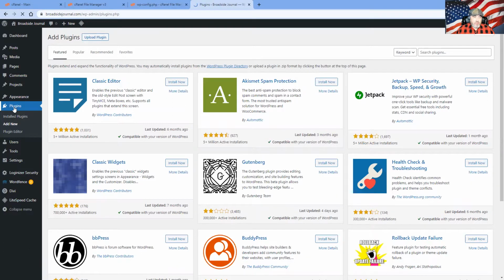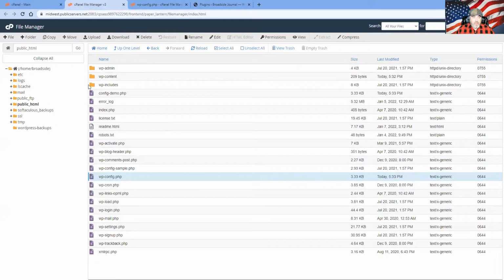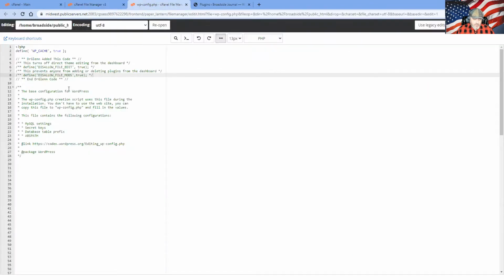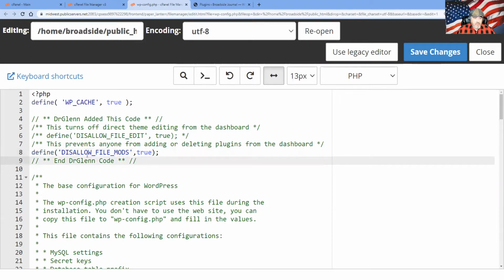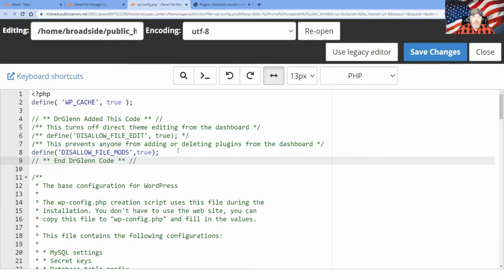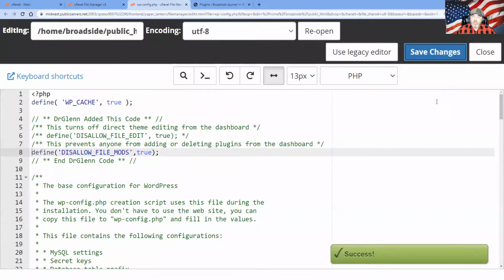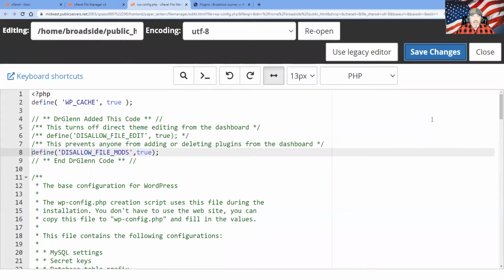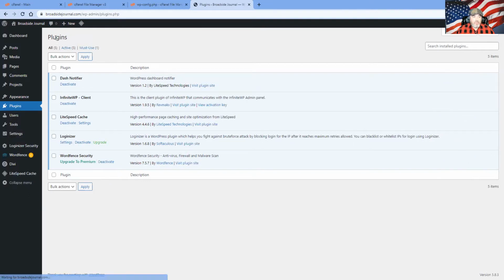Stop WordPress Malware Hackers Before They Strike. Use a Simple Command Few Know About. [2022]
DrGlenn shows you how to disable modifications to your plugins. This 10 second technique prevents anyone from adding new plugins or deleting the plugins you already have.